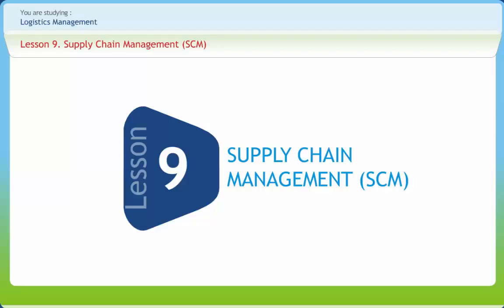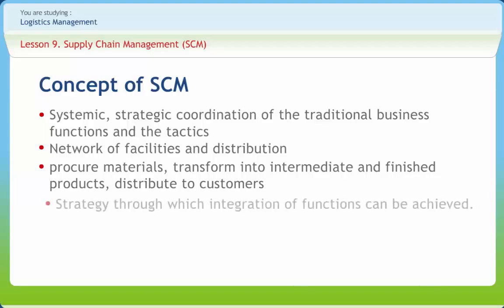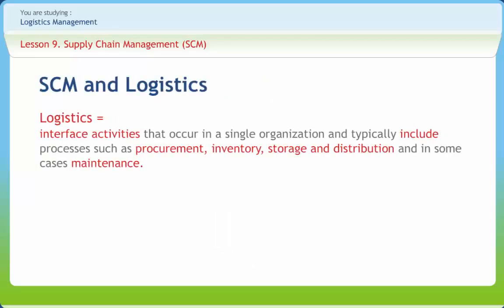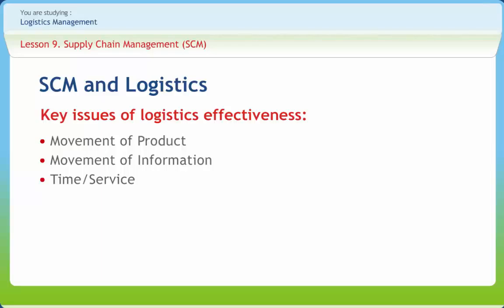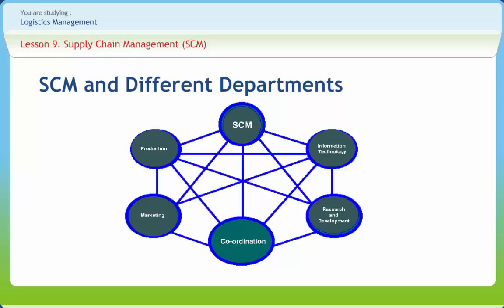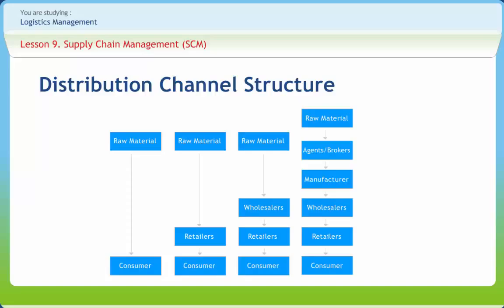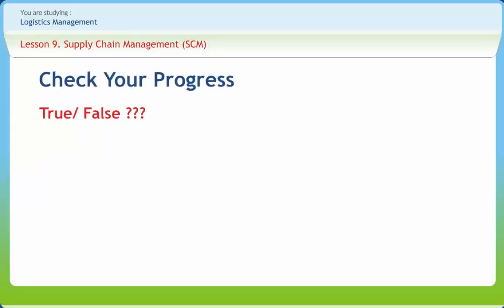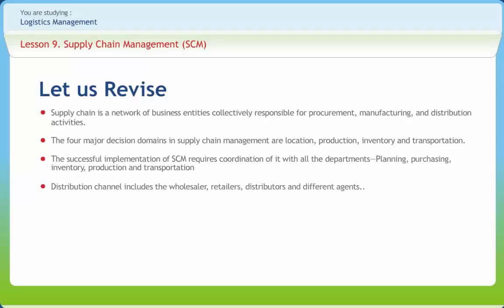Logistics Management 09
Logistics management is the part of supply chain management that plans, implements, and controls the efficient, effective forward, and reverse flow and storage of goods, services, and related information between the point of origin and the point of consumption in order to meet customers requirements. The content of the course-ware follows the following structure

1.Customer Service and Logistics Management
2.Marketing Mix and Physical  Distribution
3.Inventory Management
4.Warehousing and Store Management
5.Transport Management
6.Transportation By Land
7.Transportation By Other Means
8.Containerization and Multimodal Transport
9.Supply Chain Management (SCM)
10.Distribution Resource Planning and Logistics